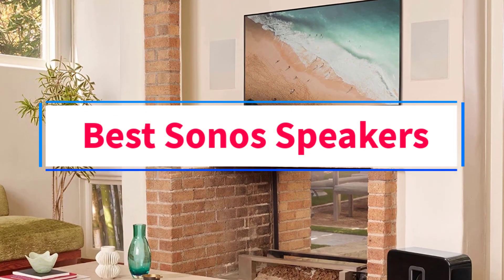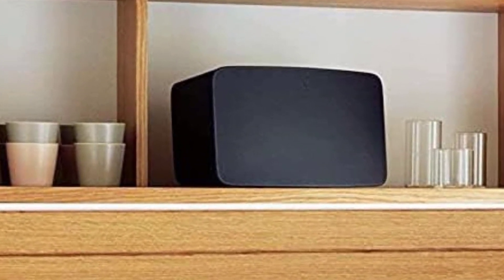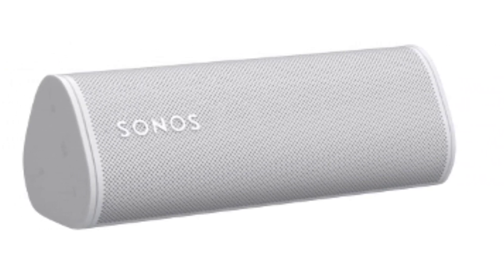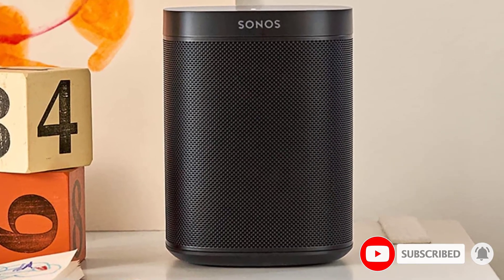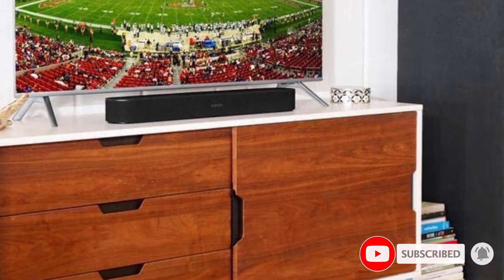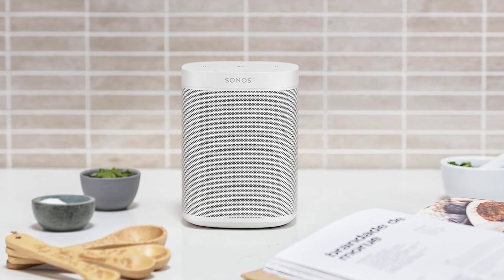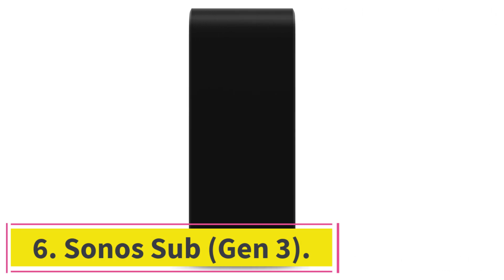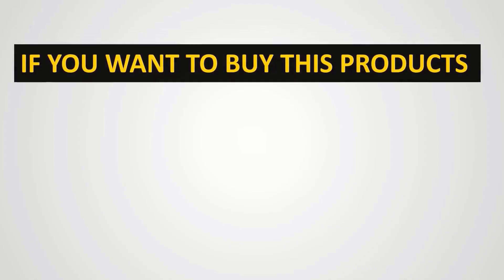Best Sonos Speakers 2023 | Best Sonos Speakers Reviews in 2023 | Top 6 Bluetooth Speakers Sonos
In this video, we listed the Best Sonos Speakers that are available on the market for their true quality, actually, I tried to make the list based on their popularity quality-price durability user opinions and more.